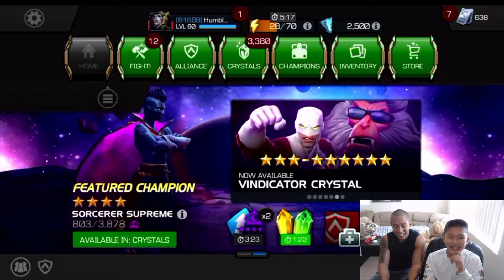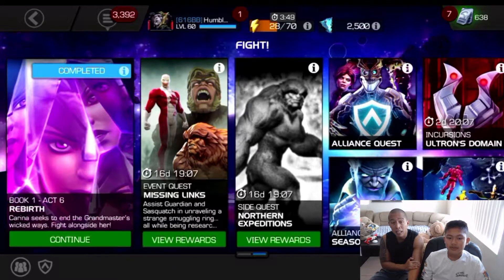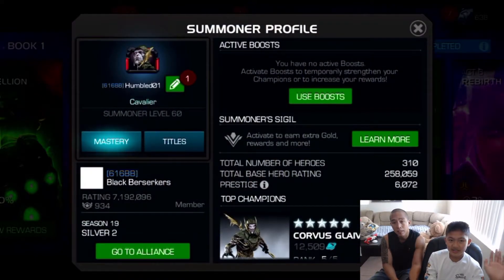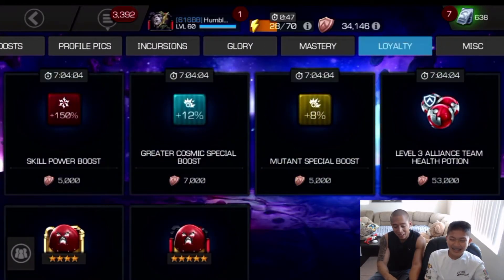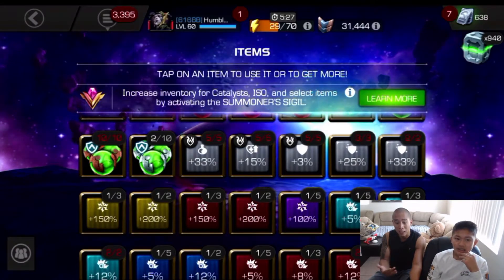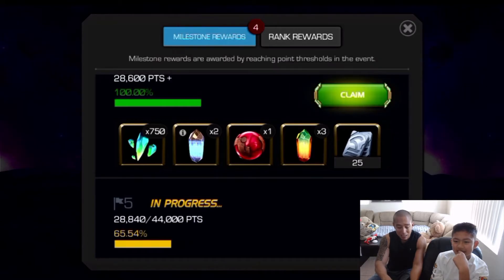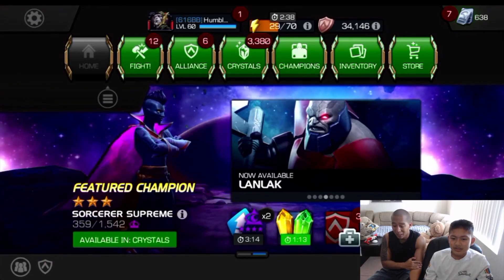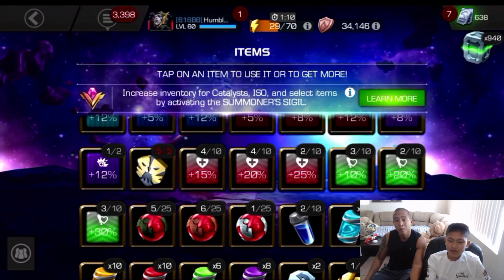Dad's Tips For Beginners Pt.2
1. Plan out what you're going to do (quests,etc.)
2. Go For Uncollected before you 100% Act 4 (based on skill and champs)
3. Masteries (Go for Dexterity and Parry first)
4. Buy Boosts with loyalty, not Unstoppable Colossus
5. Do the Solo Event Quests (they give units and revives)
6. Boost Up in harder quests